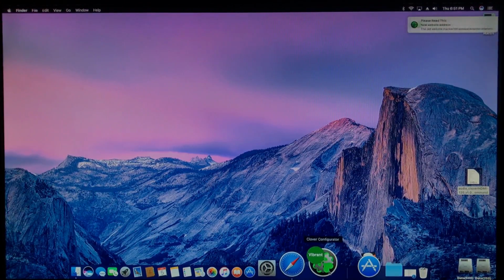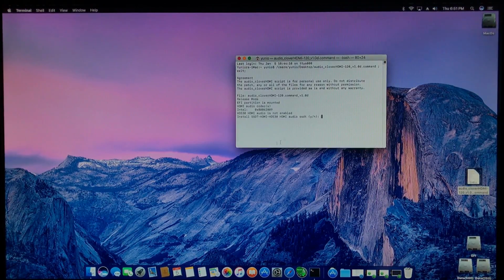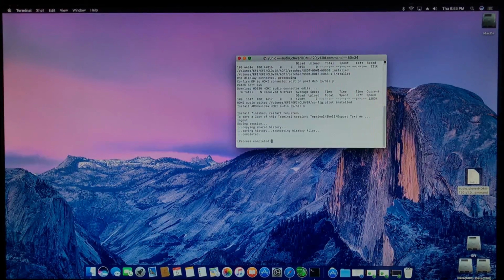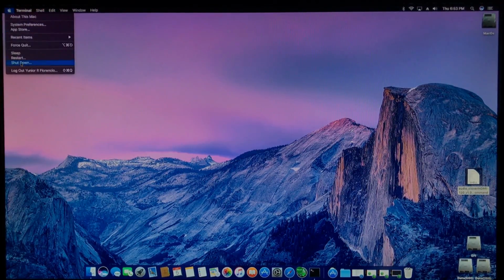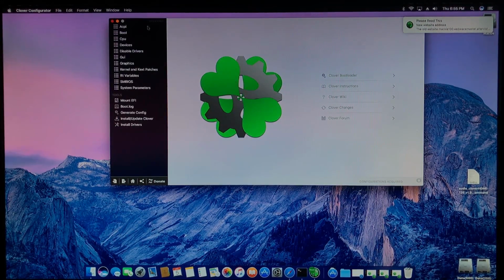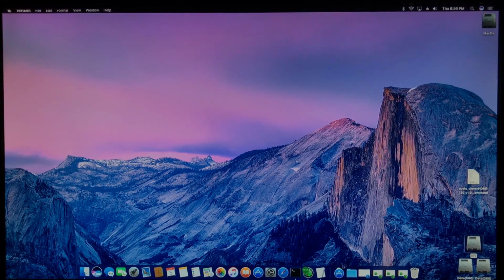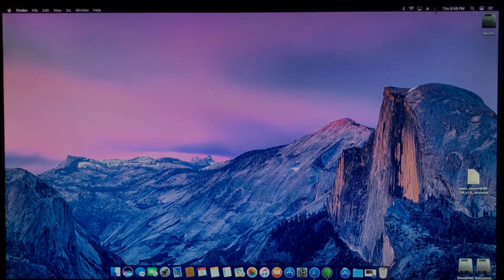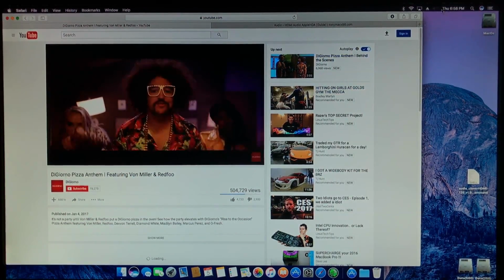Hakintosh sierra 10.12. HDMI Audio enable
How To Enable HDMI Audio on sierra 10.12.

System:
Cpu: I7 6700K
ram: CORSAIR Vengeance LED 16GB (2x8gb)
Gpu: Msi Armor 1060 (6gb)
Psu: supernova 850g2
cooler: deepcool 240ex
m.2: intel 600p 512gb
case: Fractal Def s window

Fractal Def s window

Intel i7 6700k

MSI Computer GTX 1060 armor 6g

GIGABYTE Z170X-Gaming 5 (rev. 1.0)

Evga supernova 850g2

CORSAIR Vengeance LED 16GB

DEEPCOOL Gamer Storm CAPTAIN 240EX

Intel 600p 512GB NVMe M.2 Internal SSD
Intel 600p 256GB NVMe M.2 Internal SSD